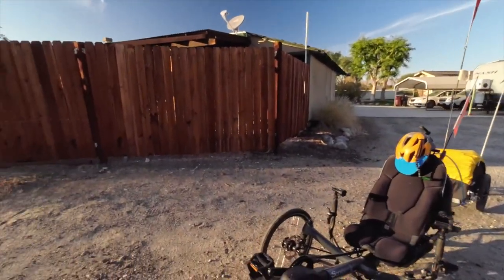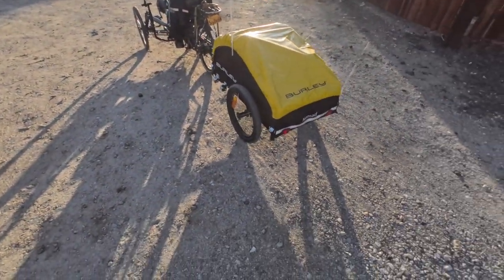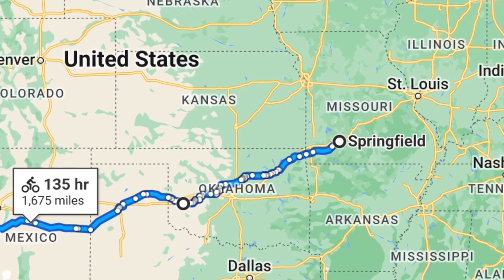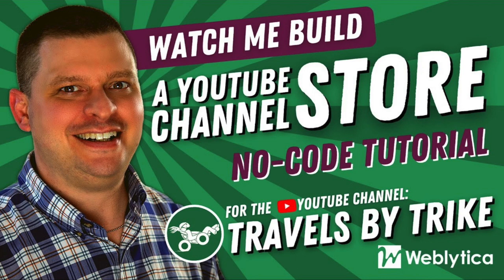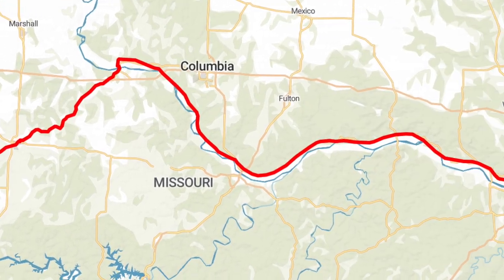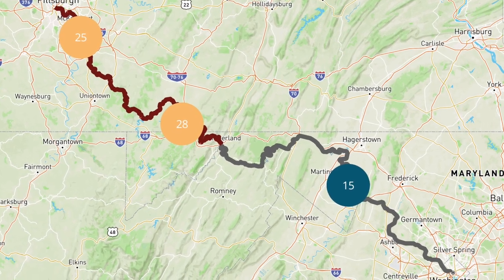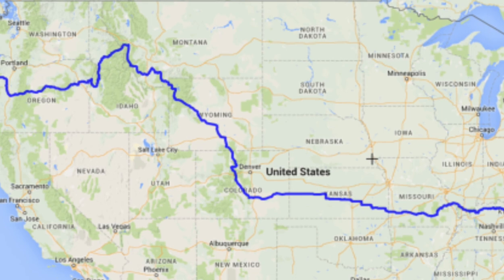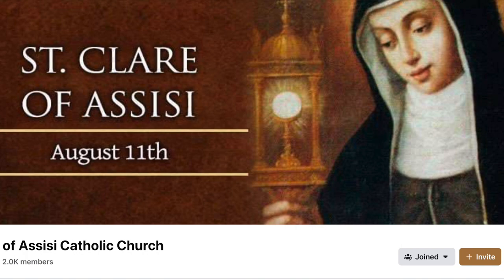2023 Moto-Myrtle USA Trike Tour Route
In this video I explain more about my 9,000 mile USA trike tour route and particulars.

Would you like to join me on tour? Please, complete the contact form

This channel is about all things trikes and ravel. I have been riding a recumbent trike since 2005 and have been touring since 2007 all over the world. I have toured on 6 continents, in over 20 countries and cycled more than 75,000 miles. In 2020, I shifted from solo trike touring to solo RV travel. Now, I am back on just my trike touring 9,000 miles around the USA..

On this channel I have gear reviews, tips and tutorials but, mostly, I produce short travelogue type videos of my tours as I go. I travel with a GoPro Hero 10, Insta360 One X2, Skydio 2 drone, Panasonic GH6 and an iphone.